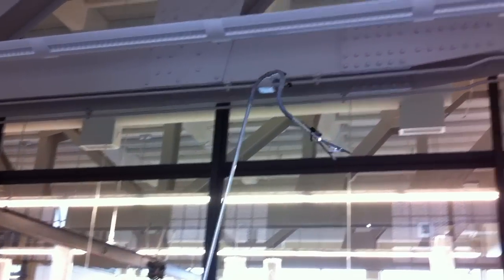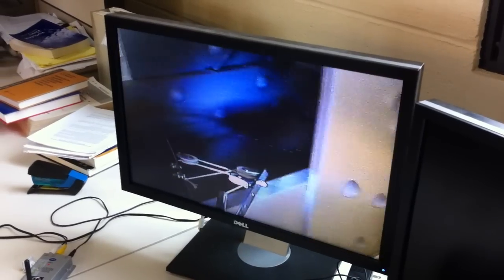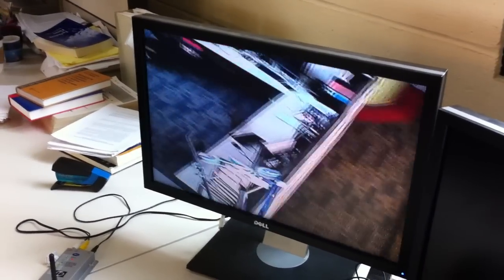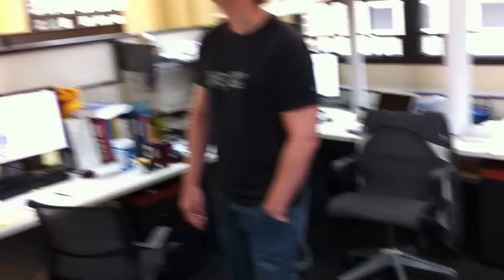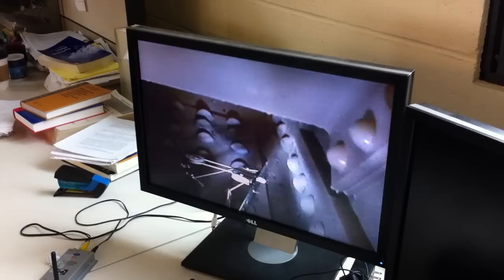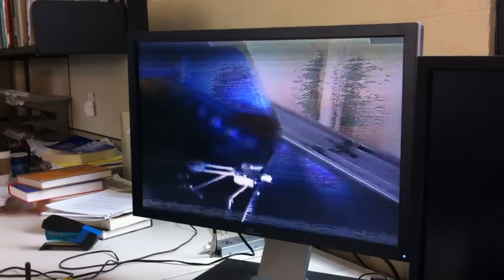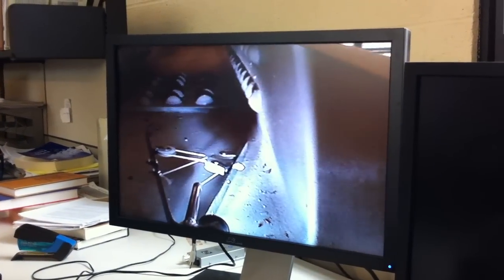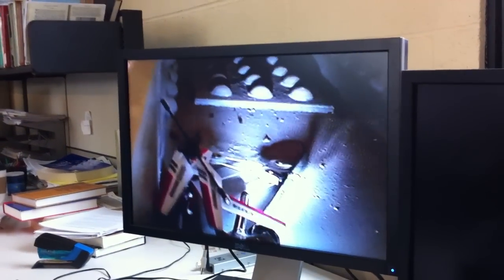RC helicopter rescue operation using The Claw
A successful radio-controlled helicopter rescue operation using the ET Claw device. This is not hte first rescue operation but the first that has been filmed entirely. The claw has a pulley system to be operated. The camera is mounted on the specially shaped arm and is powered by a 9V battery; it is pointed at teh useful area of the claw. The light was the latest addition and that is also directed at the useful area of the claw. The camera transmits a signal that is received by the receiver, and the live image is displayed on a workstation;'s monitor.

Operating the claw was not necessary in this operation.

Pure awesomeness by the UofM AEM CFD group!